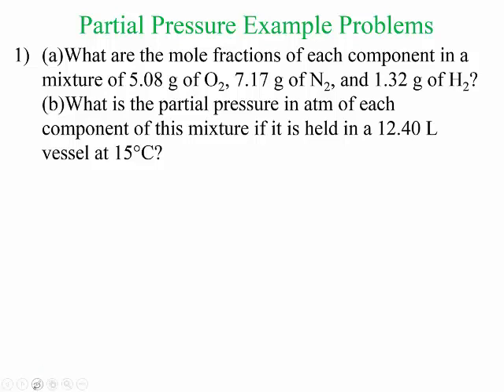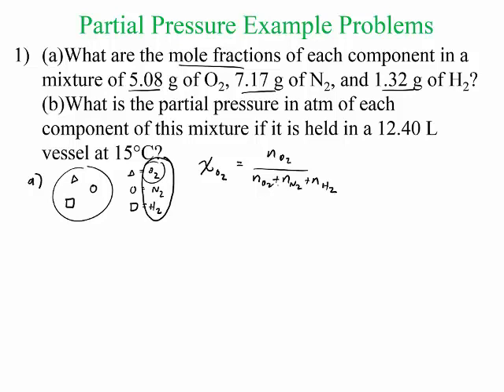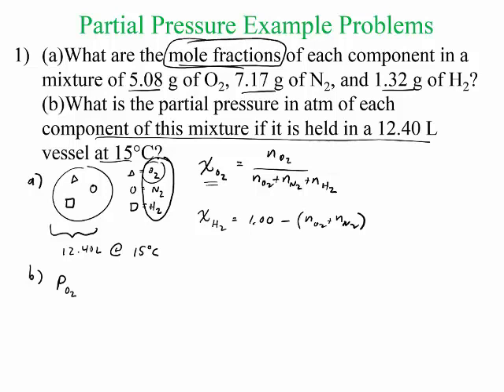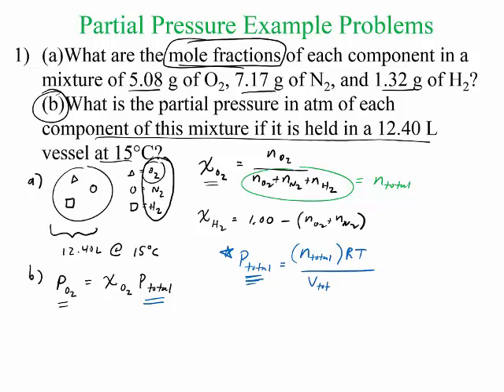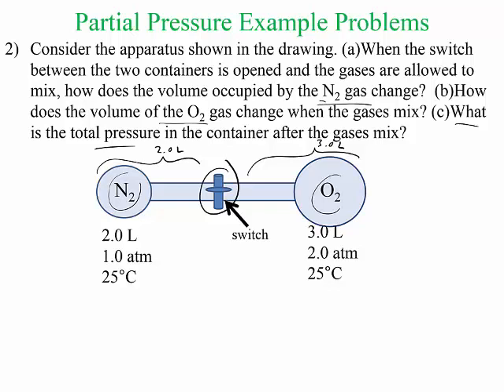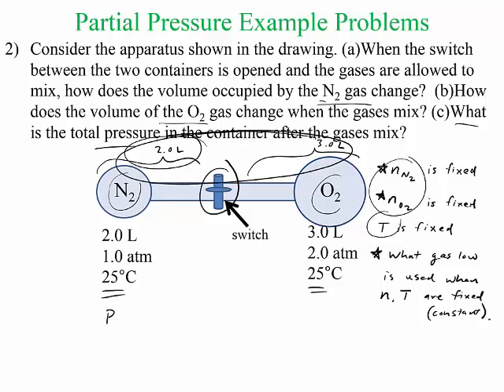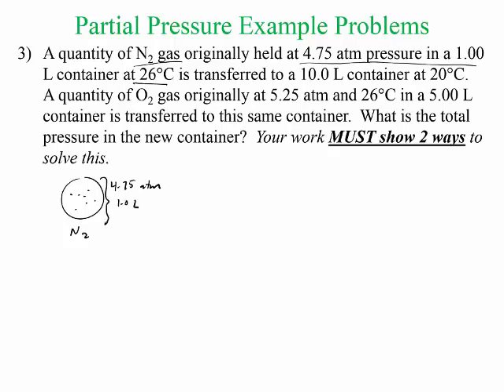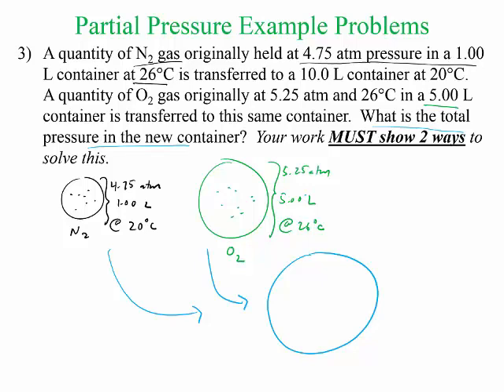Partial Pressure Part 2 example problems